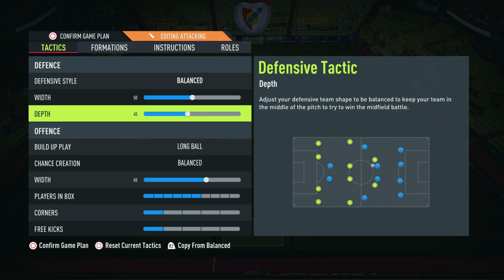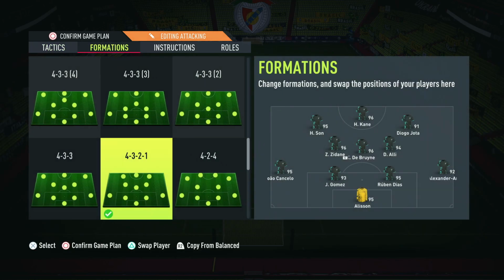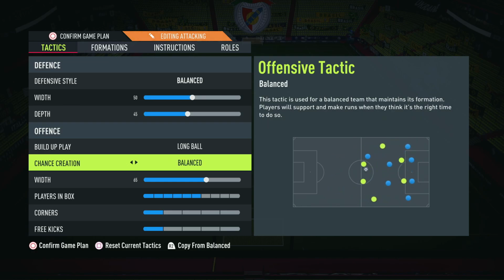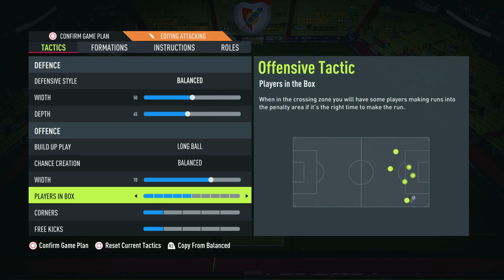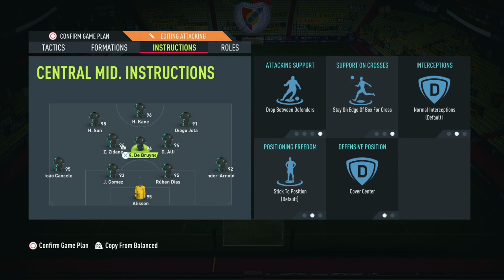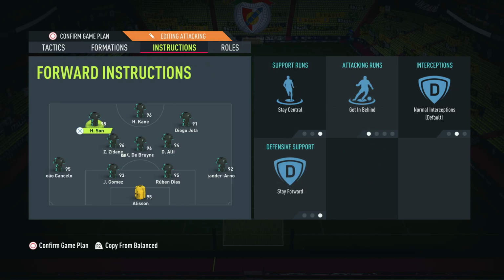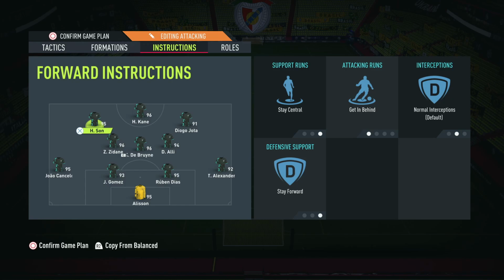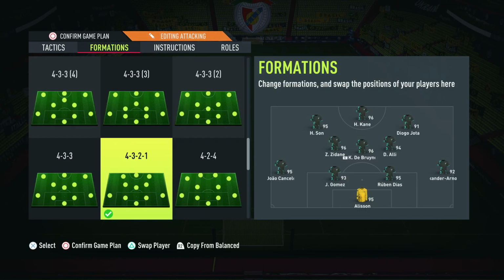FIFA 22 | Best 4321 Tactics + Instructions - How to Use the 4222 Formation Guide - FUT 22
Hey Guys, Today we are going to be sharing with you our Guide on the 4321 Formation and the Best 4321 Custom Tactics and Instructions. These are the Best 4321 Custom Tactics to Use and this guide will show you how to use the 4321 to the Maximum.

More Information